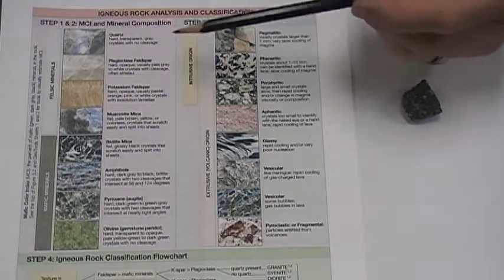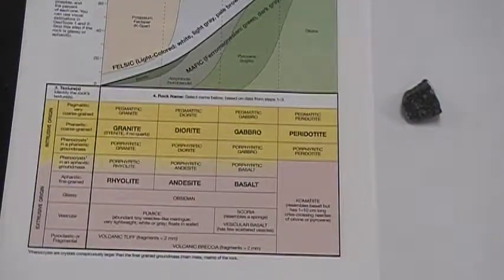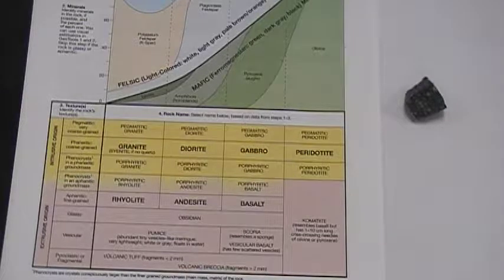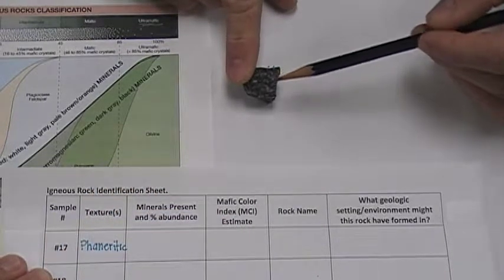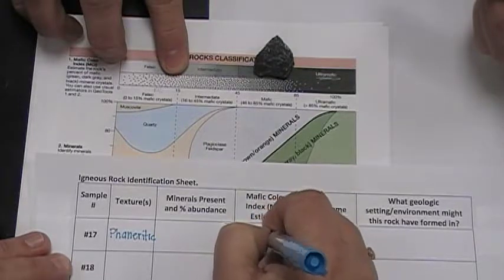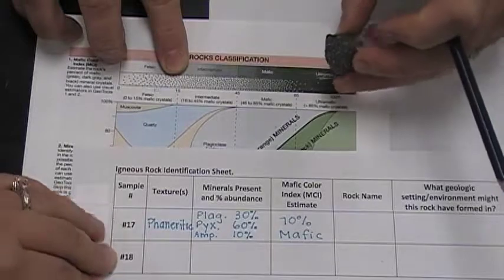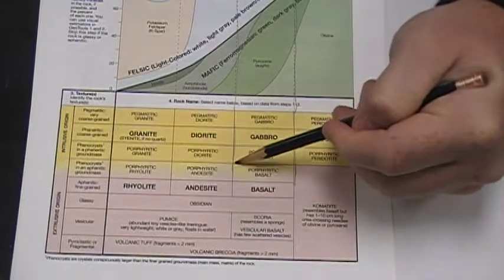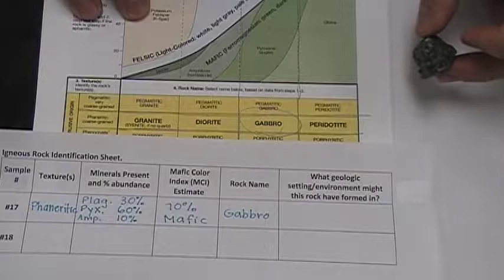How to identify an igneous rock